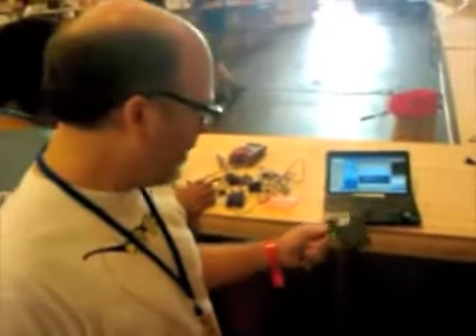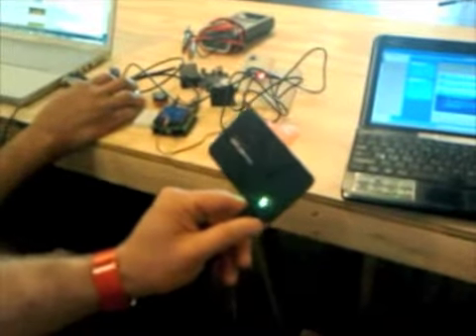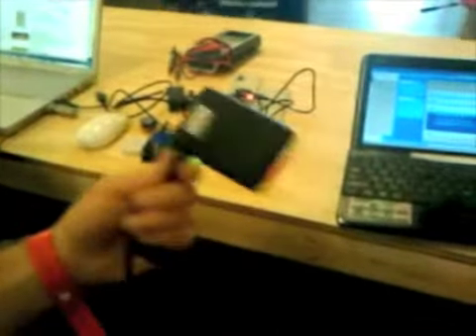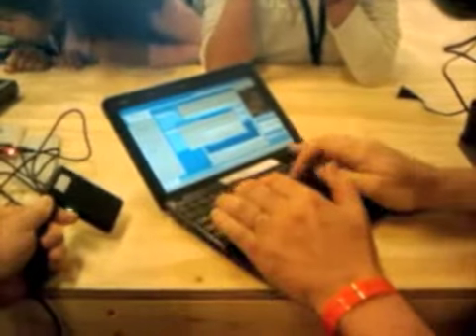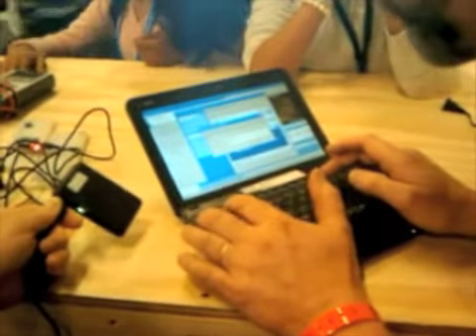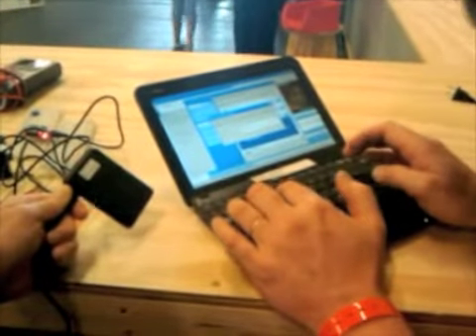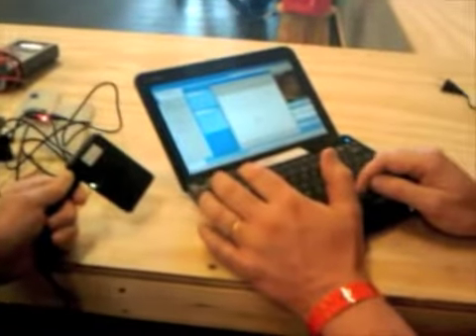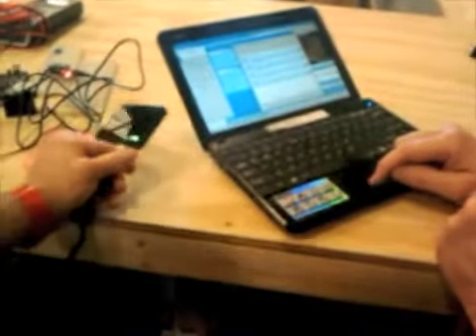Verizon MiFi Mobile Hotspot demo at Maker Faire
Brian Jepson shows off a Verizon MiFi Mobile Hotspot during Maker Faire 2009 setup. This was shot with my Android phone with the low quality setting. Please excuse the crappy audio as I was just getting used to shooting with the camera. Apparently you can cover the mic easily if you hold it the wrong way.